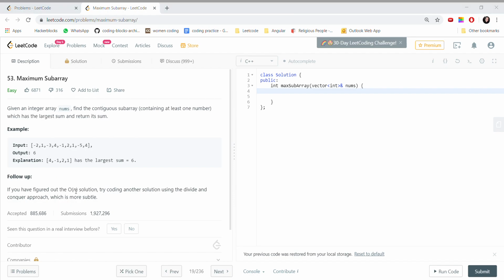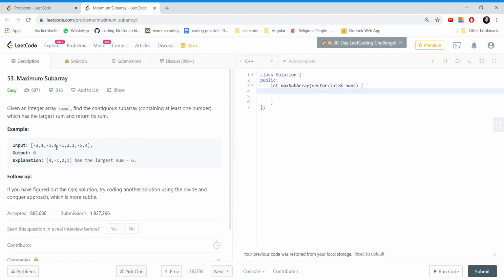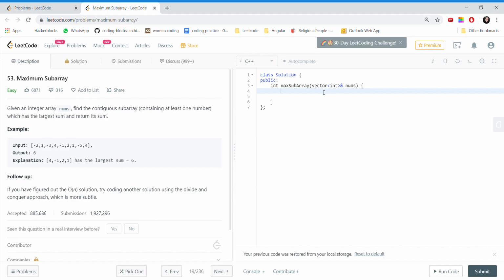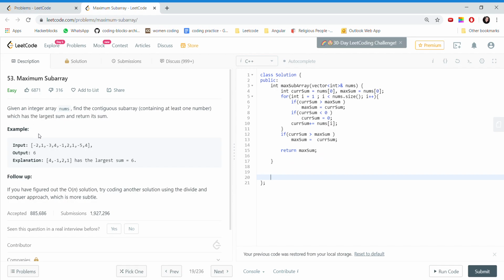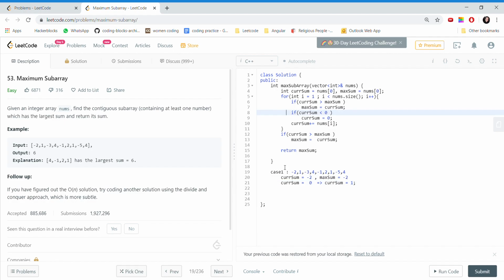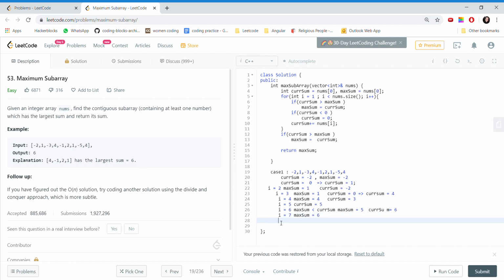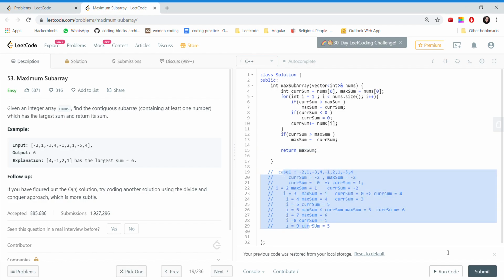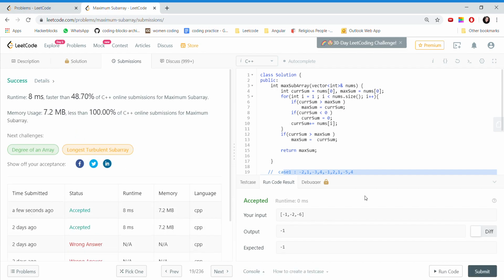(Q53) Maximum Subarray Sum, Kadanes Algorithm (LeetCode)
Kadanes Algorithm is an  efficient algorithm to find the sum of contiguous subarray within a one-dimensional array of numbers which has the largest sum.

This question is from Leetcode where I have discussed the question along with the solution how to get along the question and given a dry run example for the sample input
I`ll be uploading more videos regularly.